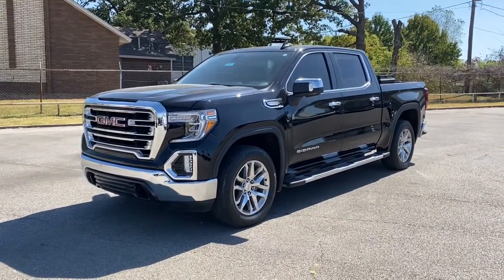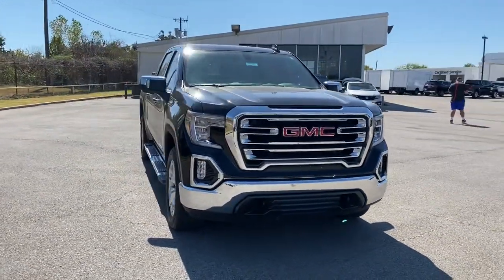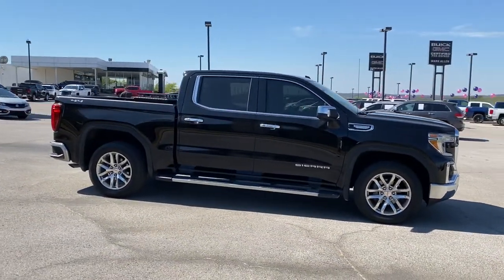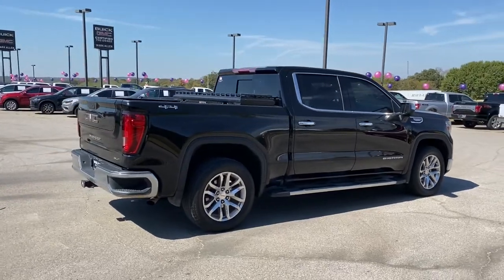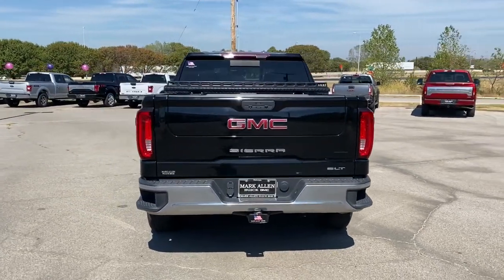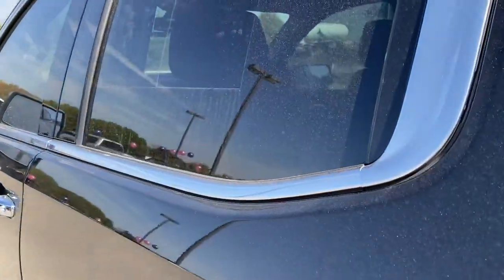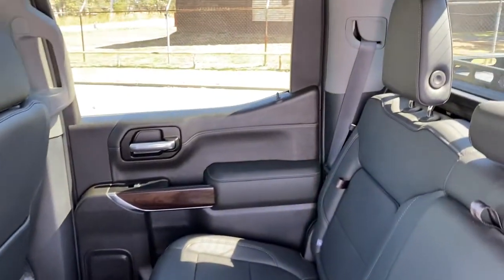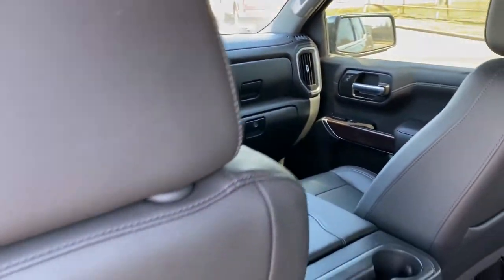2019 GMC Sierra_1500 Bixby, Tulsa, Glenpool, Broken Arrow, Owasso, OK P256297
Onyx Black Used 2019 GMC Sierra_1500 available in Tulsa, Oklahoma at Mark Allen Buick GMC. Servicing the Bixby, Glenpool, Broken Arrow, Owasso, OK area.

Thanks for taking the time to shop at Mark Allen Buick GMC!brbr2019 GMC Sierra 1500brOnyx BlackbrSierra 1500 SLT 4D Crew Cab EcoTec3 5.3L V8 8-Speed Automatic 4WD Onyx Black Jet Black Leather 120-Volt Bed Mounted Power Outlet 120-Volt Instrument Panel Power Outlet 12-Volt Rear Auxiliary Power Outlet 6 Speakers 6-Speaker Audio System Feature AM/FM radio Driver Memory HD Radio Memory seat Power driver seat Power Front Passenger Windows w/Express Up/Down Power Front Windows w/Driver Express Up/Down Power Rear Windows w/Express Down Power steering Power windows Radio data system Radio: Premium GMC Infotainment Sys w/Multi-Touch Rear Dual USB Charging-Only Ports Remote keyless entry Remote Vehicle Starter System SiriusXM Radio Steering Wheel Audio Controls Steering wheel mounted audio controls.brbrCARFAX One-Owner.brbrbrCall for further details . Lets Do Business!
Preferred Equipment Group 4SA|SLT Convenience Package|Texas Edition SLT Premium Package|Trailering Package|6 Speakers|6-Speaker Audio System Feature|AM/FM radio|HD Radio|Radio data system|Radio: Premium GMC Infotainment Sys w/Multi-Touch|Rear Dual USB Charging-Only Ports|SiriusXM Radio|Steering Wheel Audio Controls|Air Conditioning|Automatic temperature control|Electric Rear-Window Defogger|Front dual zone A/C|Rear window defroster|120-Volt Bed Mounted Power Outlet|120-Volt Instrument Panel Power Outlet|12-Volt Rear Auxiliary Power Outlet|Driver Memory|Memory seat|Power driver seat|Power Front Passenger Windows w/Express Up/Down|Power Front Windows w/Driver Express Up/Down|Power Rear Windows w/Express Down|Power steering|Power windows|Remote keyless entry|Remote Vehicle Starter System|Steering wheel mounted audio controls|Universal Home Remote|Electrical Lock Control Steering Column|Heavy Duty Suspension|Manual Tilt-Wheel & Telescoping Steering Column|Speed-sensing steering|Traction control|4-Wheel Disc Brakes|ABS brakes|Dual front impact airbags|Dual front side impact airbags|Front anti-roll bar|Front wheel independent suspension|Keyless Open & Start|Low tire pressure warning|Occupant sensing airbag|Overhead airbag|Power Door Locks|Brake assist|Electronic Stability Control|Delay-off headlights|Front fog lights|Fully automatic headlights|Panic alarm|Security system|Theft Deterrent System (Unauthorized Entry)|Speed control|Heavy-Duty Rear Locking Differential|170 Amp Alternator|Auxiliary External Transmission Oil Cooler|Auto-dimming door mirrors|Bumpers: chrome|Chrome Assist Steps|Chrome Grille|Heated door mirrors|Hitch Guidance|LED Cargo Area Lighting|Power door mirrors|Rear step bumper|Rear Wheelhouse Liners|Texas Edition Badging|2 USB Ports|2 USB Ports (1st Row)|Apple CarPlay/Android Auto|Auto-dimming Rear-View mirror|Color-Keyed Carpeting Floor Covering|Compass|Driver door bin|Driver vanity mirror|Floor Mounted Console|Front reading lights|GMC 4G LTE|GMC Connected Access|Heated steering wheel|Illuminated entry|OnStar & GMC Connected Services Capable|Outside temperature display|Overhead console|Passenger vanity mirror|Rear reading lights|Rear seat center armrest|Tachometer|Telescoping steering wheel|Tilt steering wheel|Trip computer|Voltmeter|10-Way Power Driver Seat Adjuster w/Lumbar|10-Way Power Passenger Seat Adjuster w/Lumbar|Front 40/20/40 Split-Bench Seat|Front Bucket Seats|Heated 2nd Row Outboard Seats|Heated Driver & Front Passenger Seating|Heated front seats|Perforated Leather-Appointed Seat Trim|Power passenger seat|Split folding rear seat|Ventilated Driver & Front Passenger Seats|Front Center Armrest w/Storage|Passenger door bin|Front Frame-Mounted Black Recovery Hooks|Hitch Guidance w/Hitch View|Integrated Trailer Brake Controller|In-Vehicle Trailering App|20 x 9 Polished Aluminum Wheels|Alloy wheels|Wheels: 18 x 8.5 6-Spoke Machined Aluminum|Deep-Tinted Glass|Power Sliding Rear Window w/Rear Defogger|Variably intermittent wipers|3.23 Rear Axle Ratio